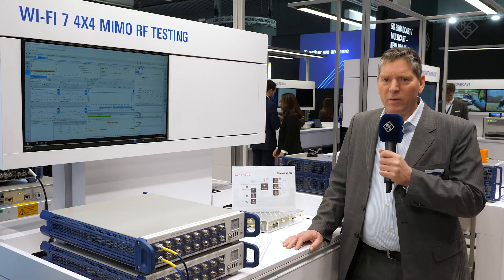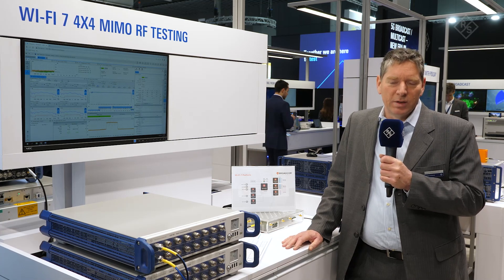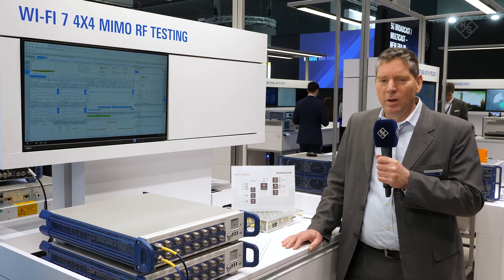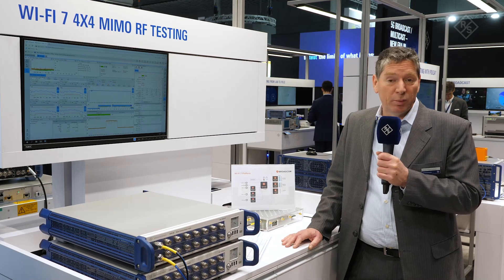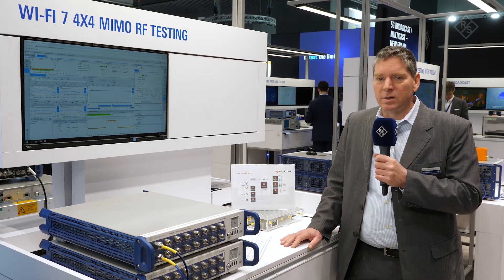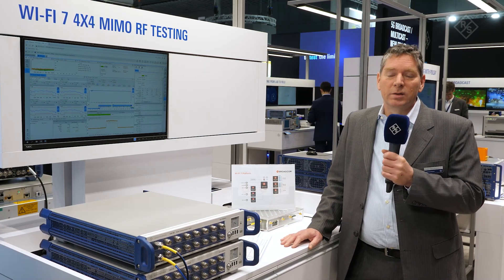Wi-Fi 7 (IEEE 802.11be) 4x4 true-MIMO testing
Rohde & Schwarz demonstrates Wi-Fi 7 (IEEE 802.11be) 4x4 true MIMO measurements up to 320 MHz bandwidth and up to 6 GHz frequency band based on the R&S CMP180 CMPflexx system using a Wi-Fi 7 router as device under test (DUTs).
The R&S CMP180 radio communication tester is equipped with two analyzers, two generators and two times eight RF ports in a single box. By stacking several testers it can easily be scaled up to a CMPflexx system. The R&S CMP180 offers a frequency range up to 8 GHz and a bandwidth up to 500 MHz and enables simultaneous testing of multiple DUTs supporting cellular technologies up to 5G NR-FR1 and non-cellular technologies such as Bluetooth and Wi-Fi and many more.